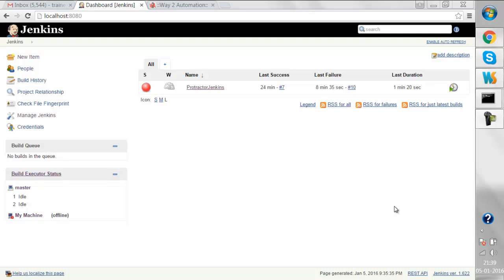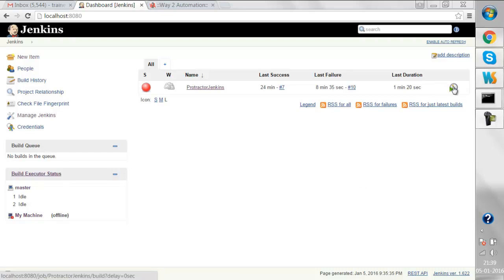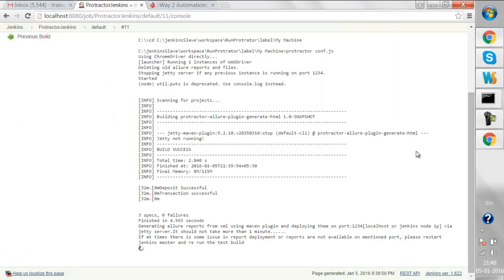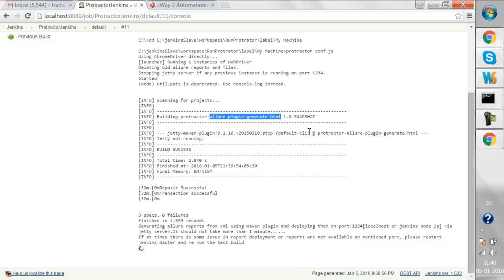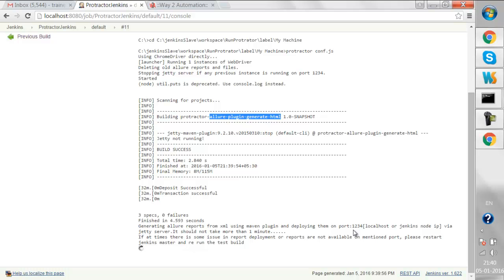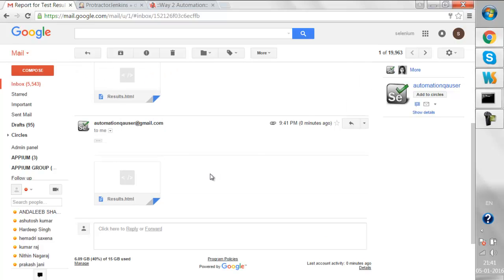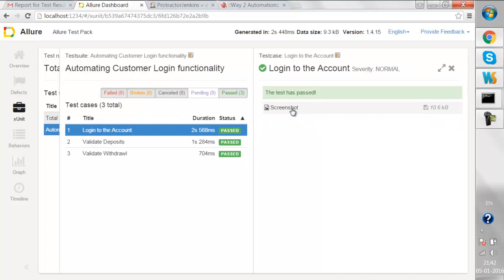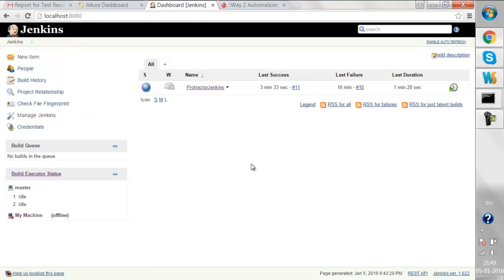Protractor Tutorial - Configuring Jenkins, Nodemailer and Allure Reports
Protractor Tutorial for Configuring Jenkins, Nodemailer and Allure Reports